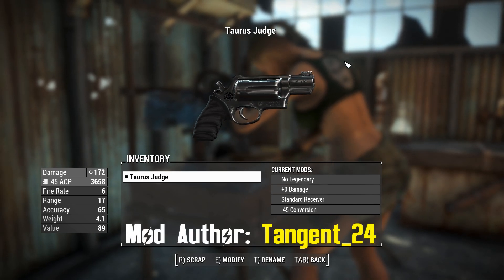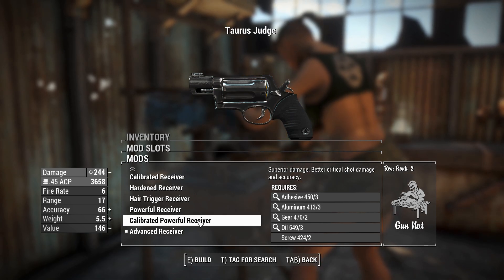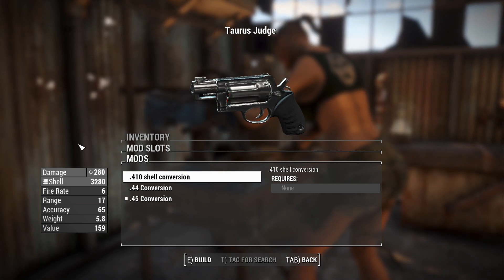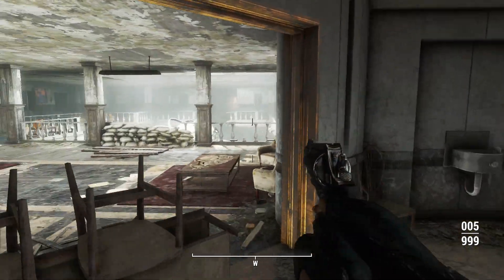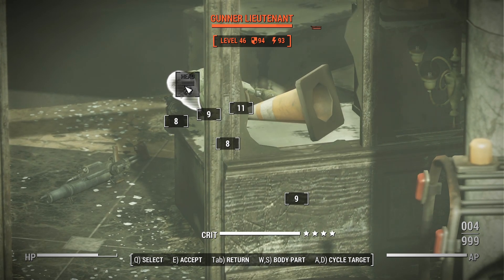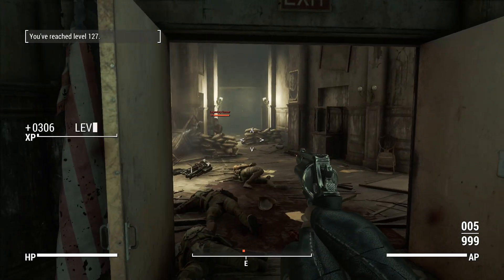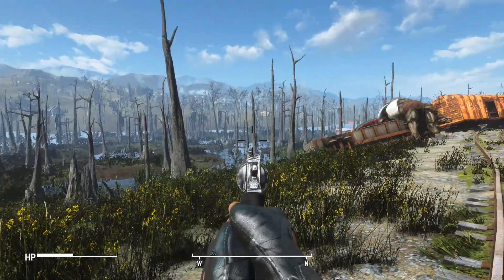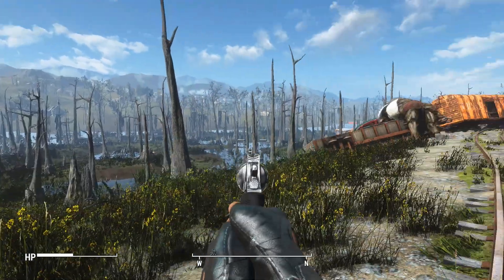Fallout 4: Taurus Judge - Weapon Mod Showcase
Taurus Judge
XBOX Port not found.